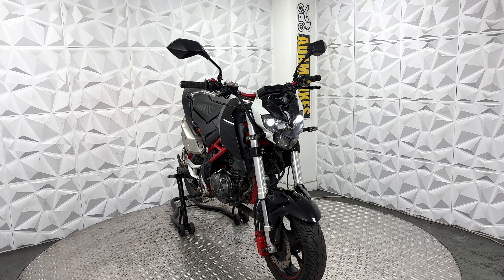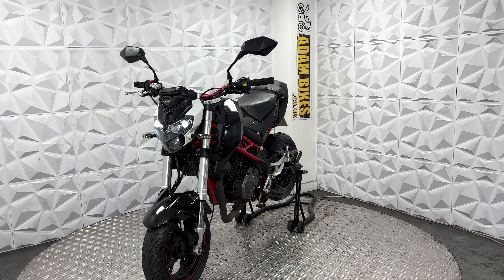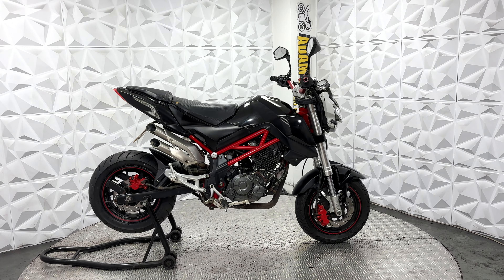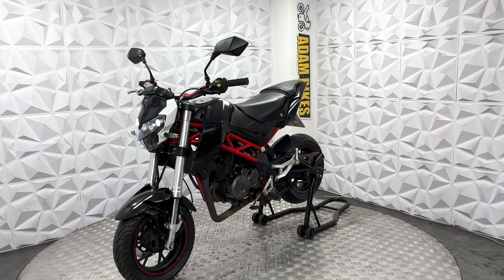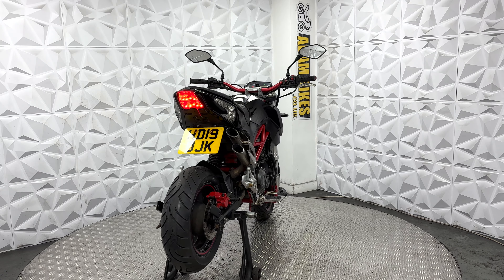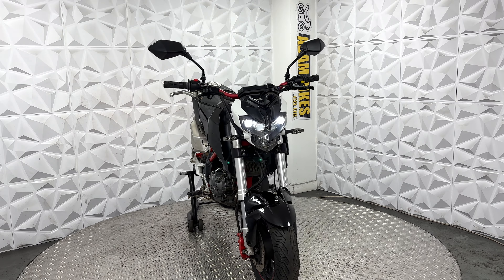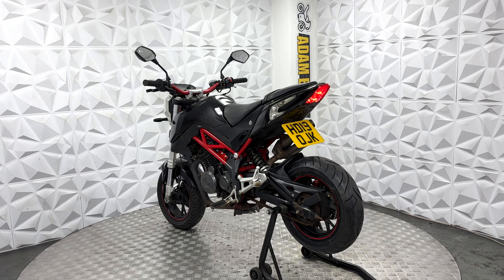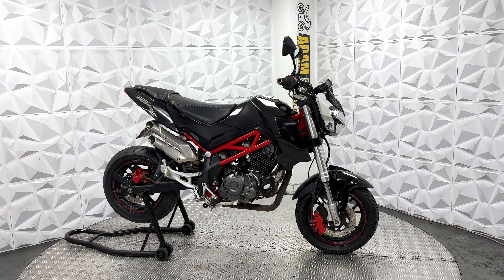2019 Benelli TNT 125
WHY ADAMBIKES?
Being the only used motorbike trader that actually puts customers at the heart of everything we do, you are guaranteed to receive the outstanding service you deserve. We conduct vigorous checks on our bikes, have varied stock, our team consists of knowledgeable motorbike enthusiasts including motorbike mechanics, we include warranty on all sales, have routine price checks to ensure we are the most competitively priced at all times, and offer a lifetime of half-price repairs for the bike you buy from us.

Make: Benelli

Model: TNT 125

Year: 2019

Good points:
- Starts and runs good
- Comes standard with digital dash
- Upside down forks
- Double exhaust
- Rear tail tidy
- LED indicators all round
- Very stylish bike, perfect for new riders
- MOT valid until 10 June 2025

Note: Viewings are by appointment only. Please call to book.